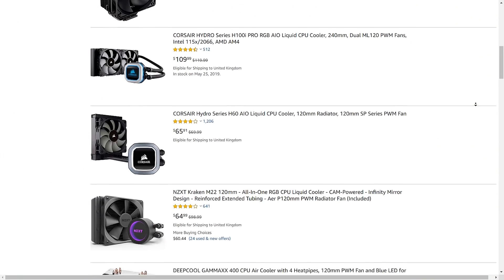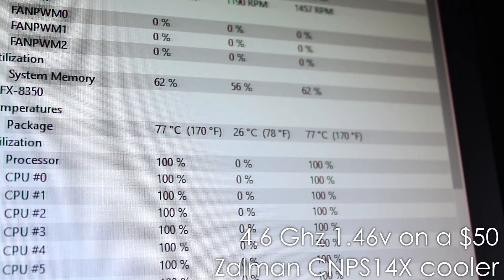AMD's FX Processors Were Very Underestimated - The Truth of AMD FX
▼ Links to all the sources ▼